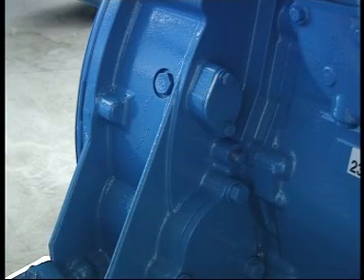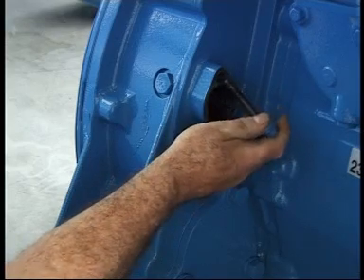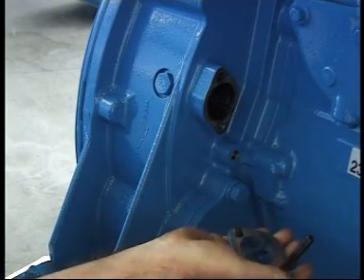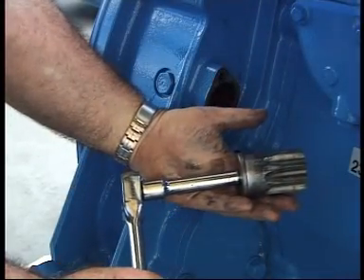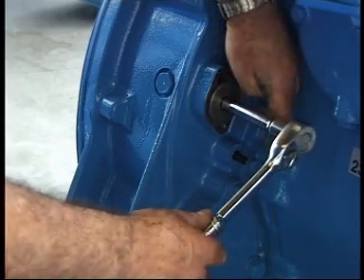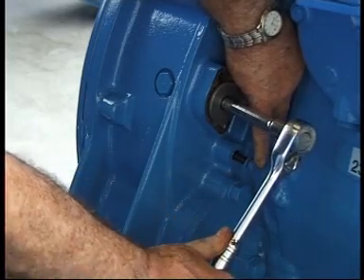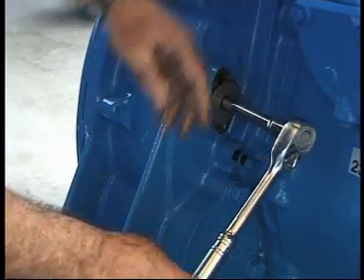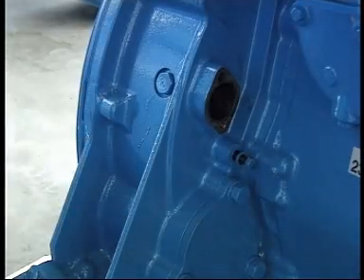Perkins engine turnng tool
Instruction on how to turn over a Perkins 2000 series engine